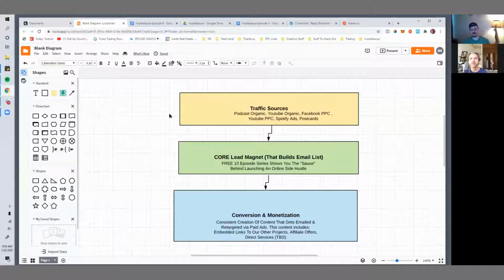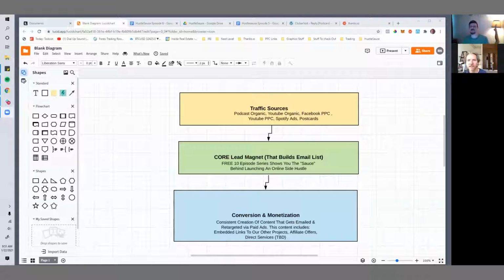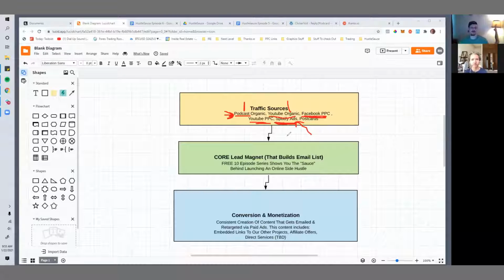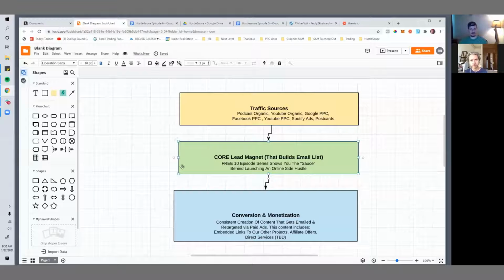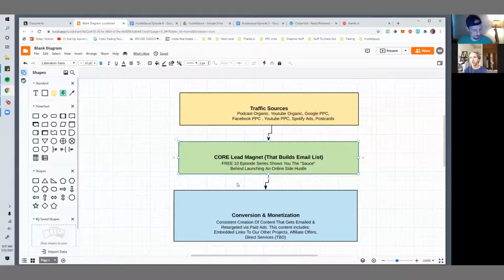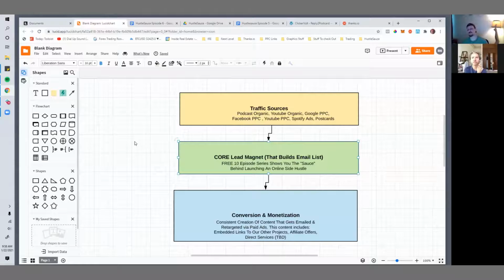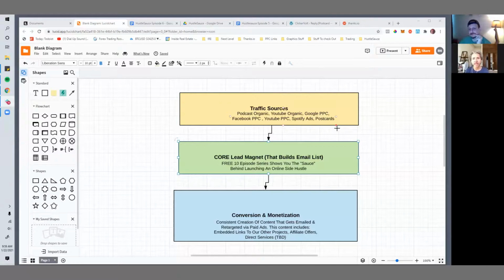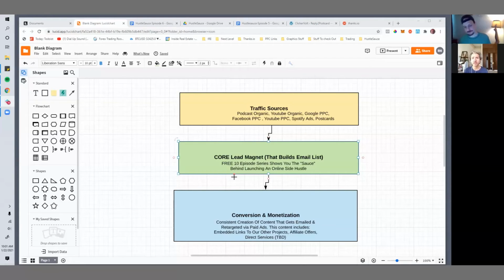Hustlesauce Episode 6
In "Hustlesauce Episode 6," Ryan and Michael dive into the progression from content creation to structured business growth through the implementation of sales funnels. They begin by emphasizing the significance of content as the foundation of any funnel, countering the common rush to build a funnel without substantial content to support it. Their discussion reveals a strategic shift from merely creating content to utilizing it effectively to engage and convert an audience. This approach not only enhances understanding of their business but also sets the stage for a more robust and effective sales funnel.

Ryan introduces a basic funnel structure, starting with traffic sources like organic podcast listeners and paid ads, through to building an email list via lead magnets, and finally, converting and monetizing the audience. This structure underscores the value of starting an email list early, which Ryan highlights as a crucial asset for any business. By outlining the funnel's components, the episode educates listeners on creating a sustainable business model that leverages content to attract, engage, and retain customers. This strategic framework is designed to help you, the listener, apply these principles to enhance your own business operations, ensuring a comprehensive approach to content and customer management.